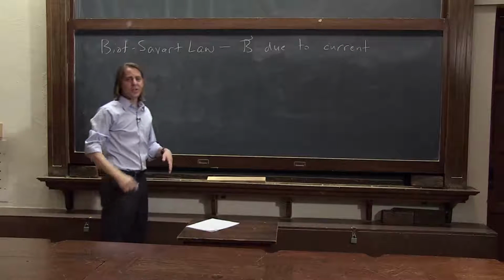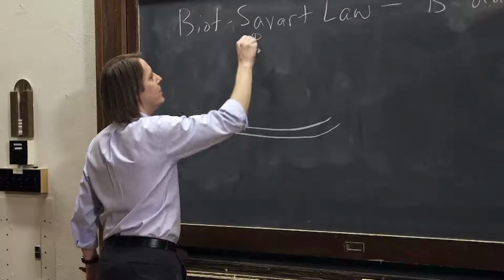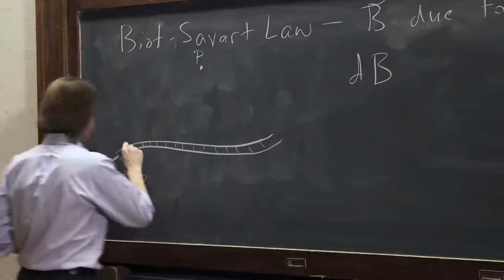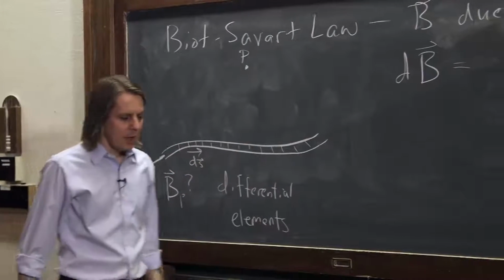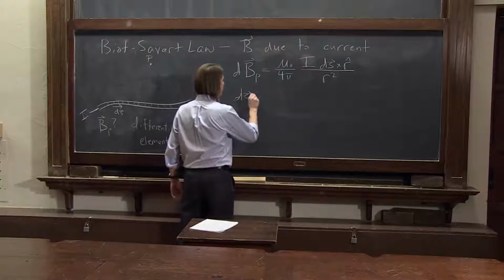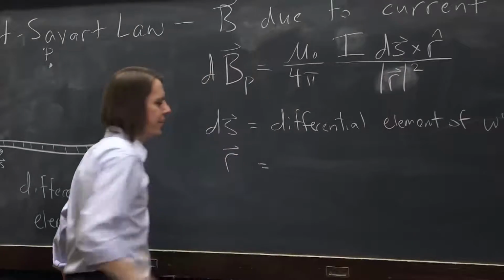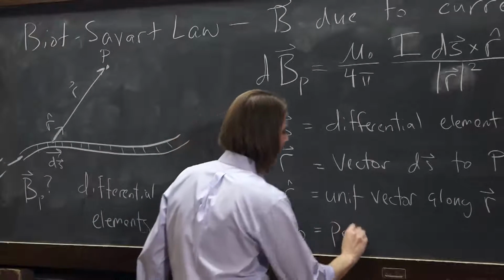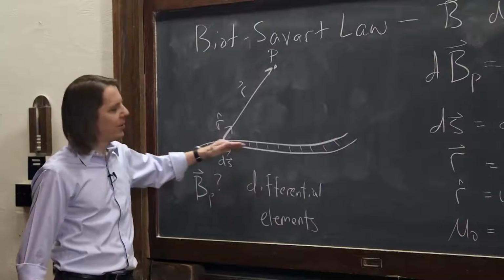PHYS 102 | Biot-Savart Law 1 - Magnetic Field from Current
This lecture introduces the Biot-Savart Law that gives the magnetic field due to a current. NOTE: THERE IS A NEGATIVE SIGN MISSING IN THE VACUUM PERMEABILITY! IT IS 4*pi*10^(-7).